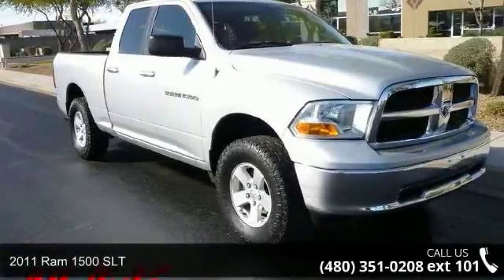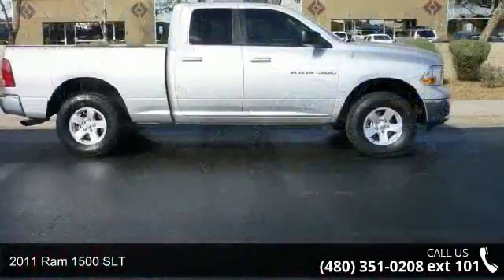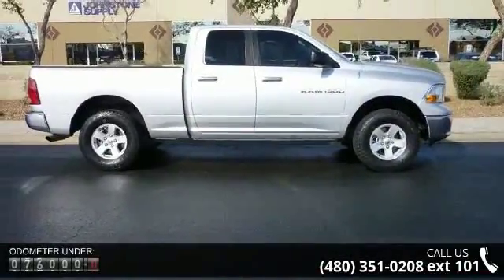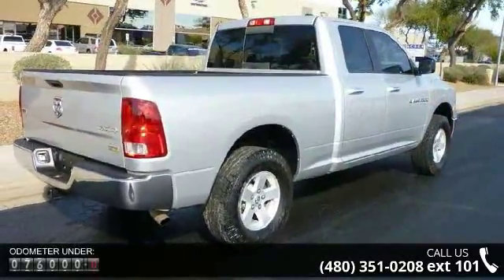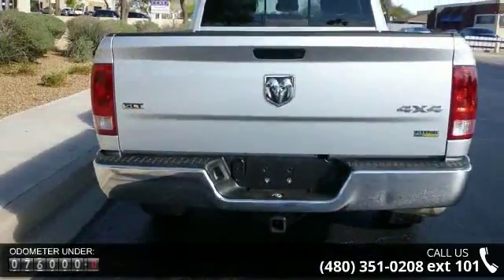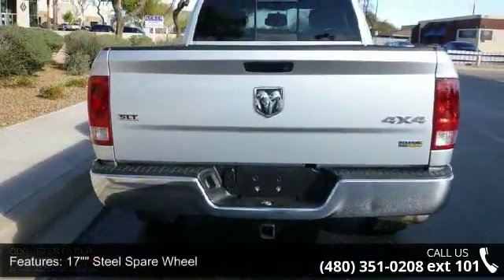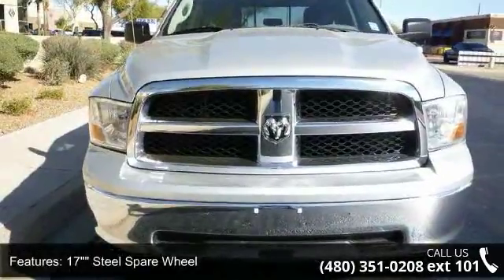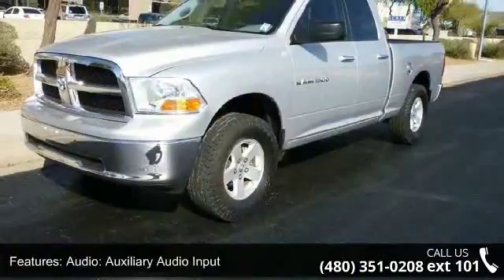2011 Ram 1500 SLT - All Autos Direct - Mesa, AZ 85202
Introducing our 2011 Ram 1500 SLT Crew Cab 4x4. Powering our SLT is 4.7 Liter Flex Fuel V8 generating 310hp while connected to a smooth shifting 5 Speed Automatic transmission. This Four Wheel Drive truck likes to work hard or play hard while offering a confident ride securing near 19mpg on the open road. Take a walk around the outside and you will notice our SLT is all dressed up with alloy wheels and chrome accents.&nbsp; Check out the crew doors for easy loading and unloading of your precious cargo. Once inside, the SLT trim greets you with well equipped truck-like appointments. You will enjoy the comfortable cloth seating, power windows/locks, cruise control, a great sounding audio system which also includes available Satellite radio, and audio controls on the leather-wrapped steering wheel. All the features your life demands are included in this Ram!